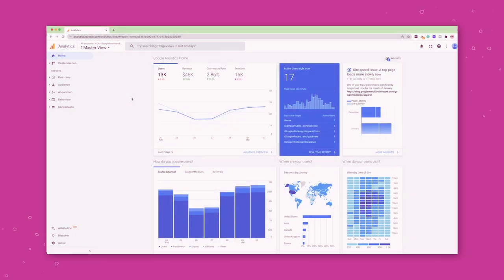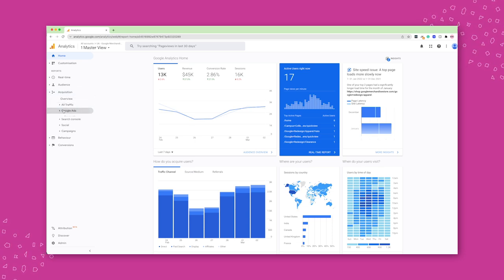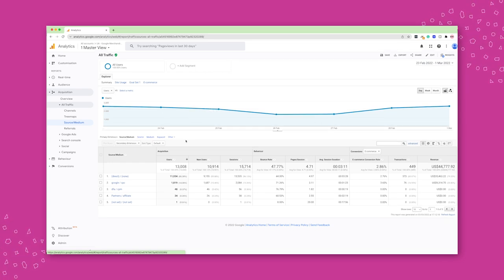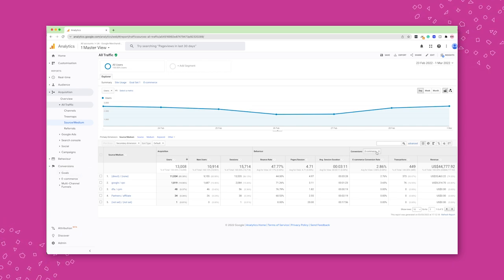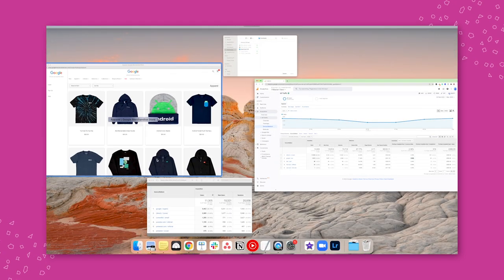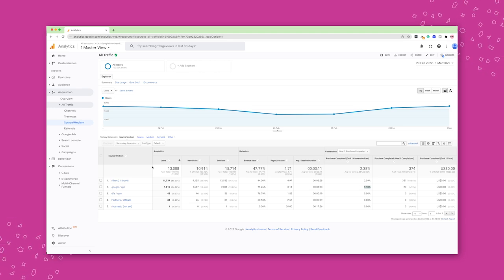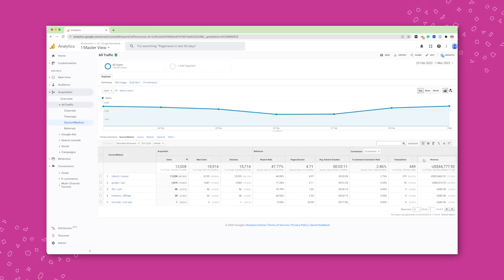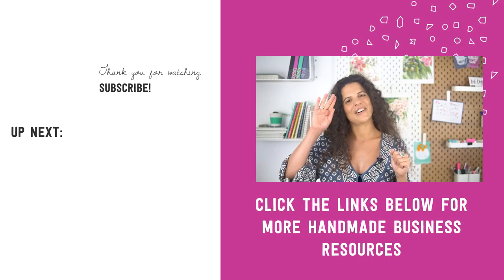The ONE Google Analytics Report Every Handmade Business Owner Needs To Know About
❗❗❗ Due to upcoming GA4 changes, we've decided to release one course that will benefit both Etsy and website sellers.

Google Analytics can be overwhelming, especially if you'd rather just create your handmade products than stare at data. There is one report though that's very easy to access and will tell you most of the things you'll need to know to make better decisions for your handmade business - and I'm going to show it to you today!